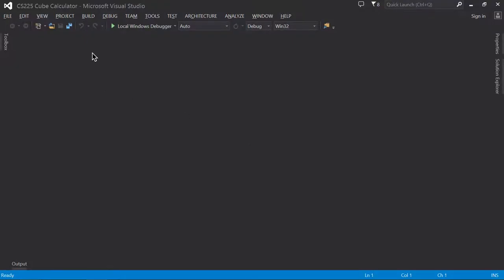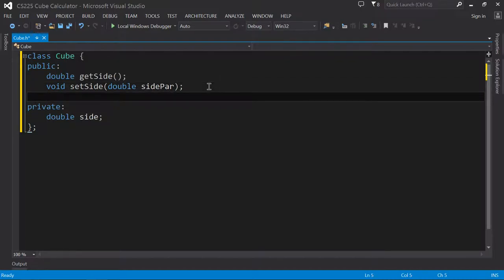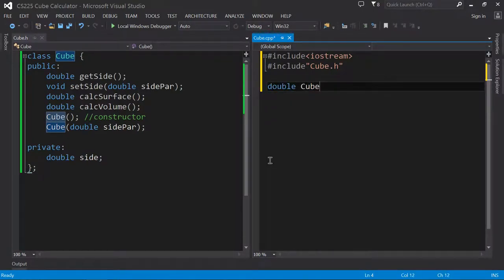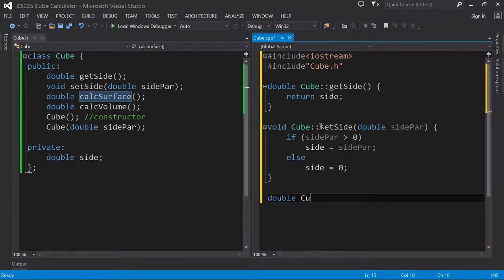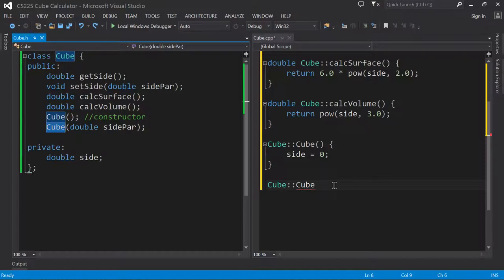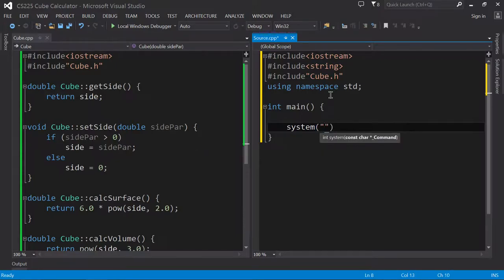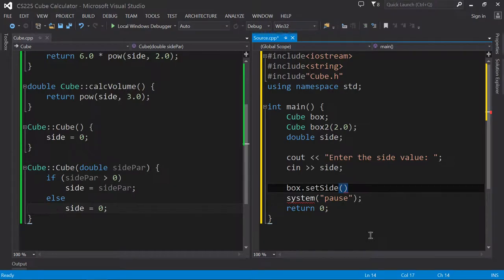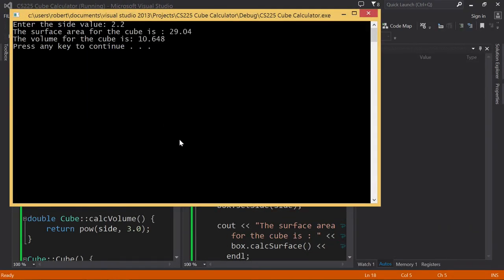CS225 Lecture - Creating the Cube class